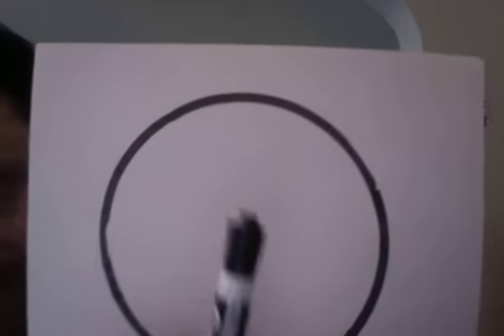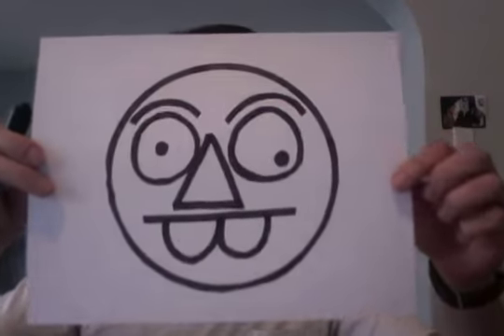Alphabet Faces letter C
Learn how to make a face using the letter C!